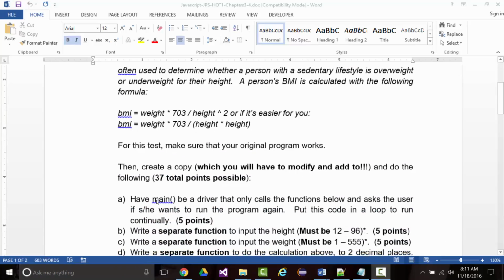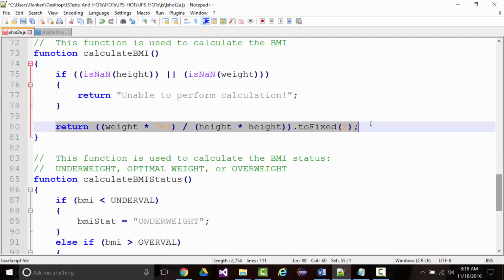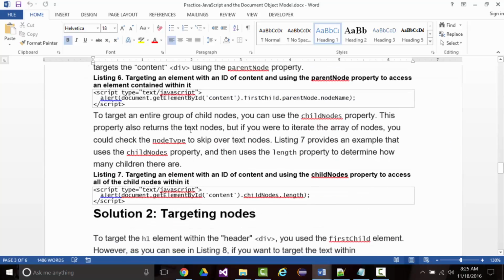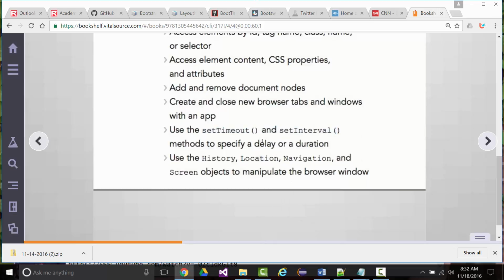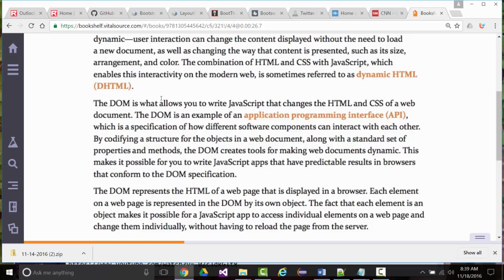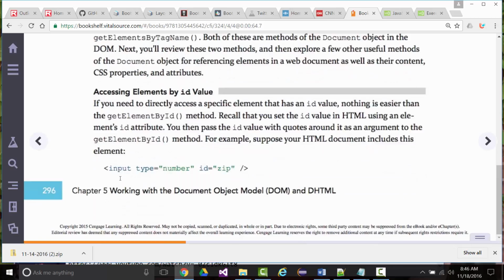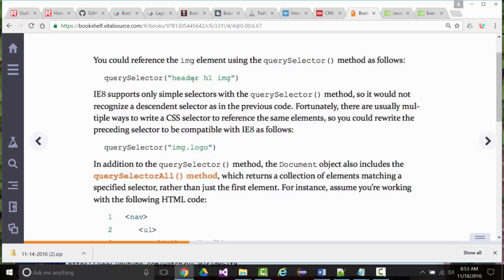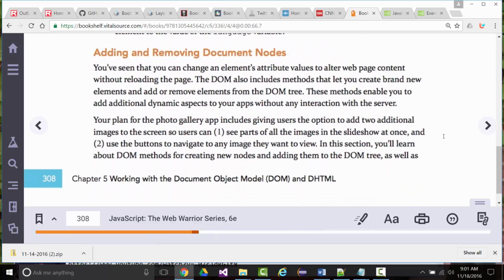AWD1000 - JavaScript - Chapter05 - Part01 - 11-18-2016